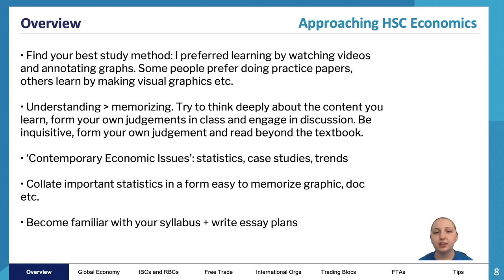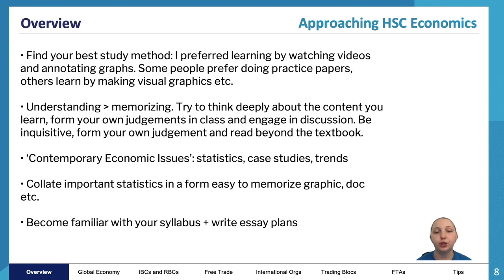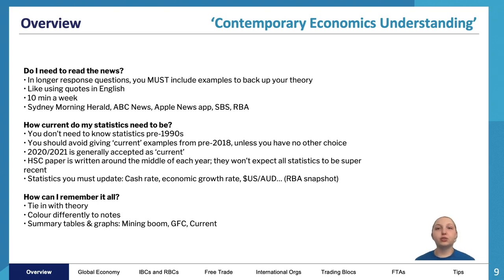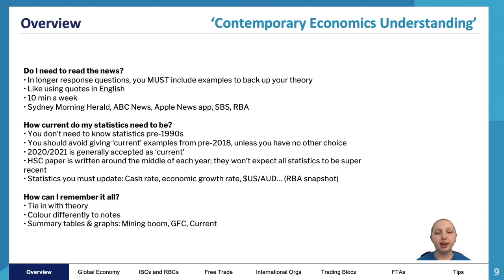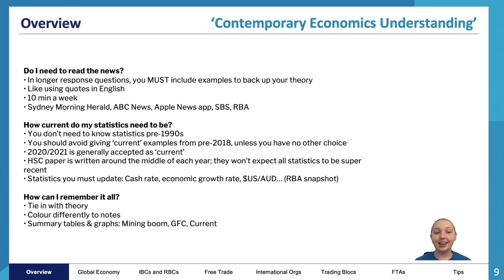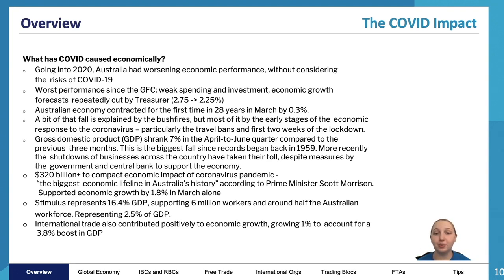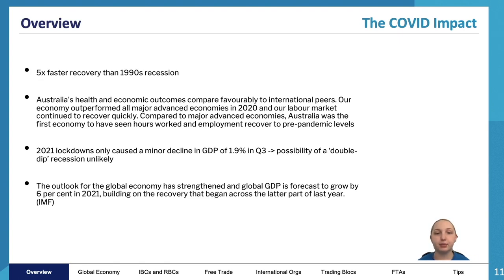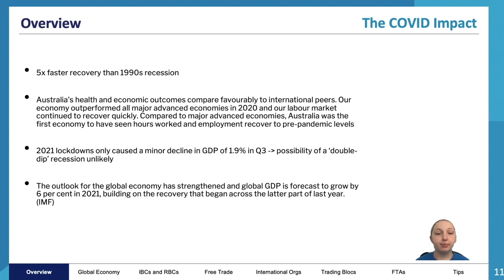HSC Economics Y12 - Overview of Y12 Economics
An expert overview of Year 12 Economics! Covers everything you need to smash the year.